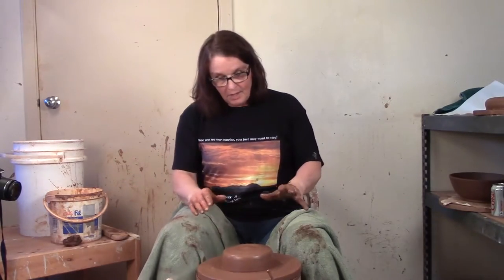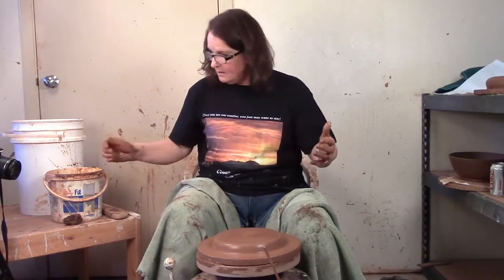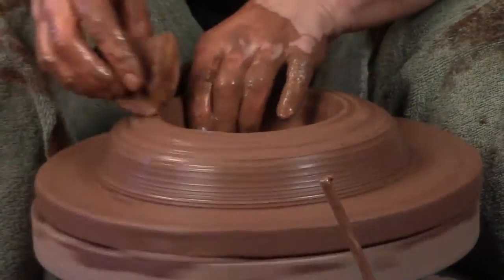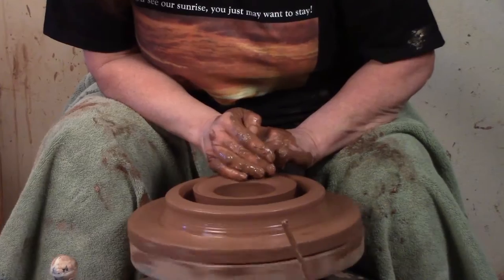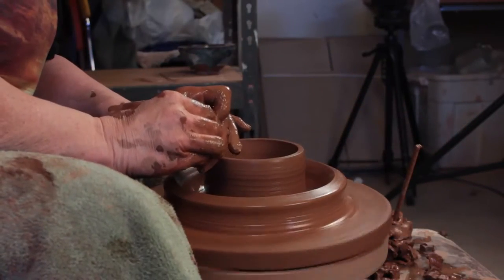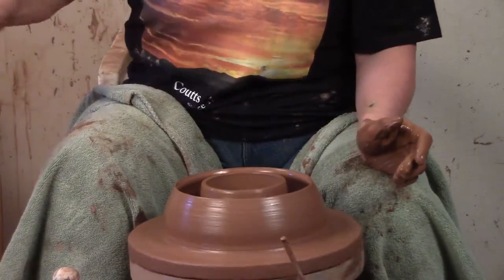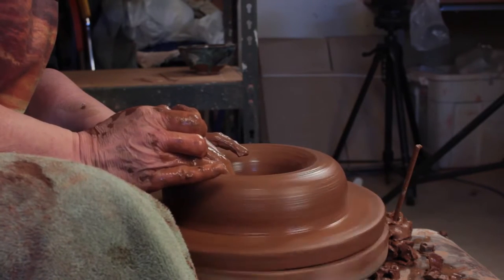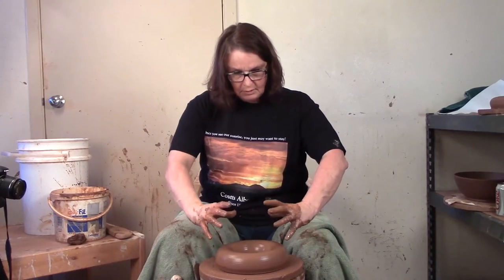Wheel Thrown Hollow Vessel - That's Not Extruded!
Cindy begins building a ring tea pot by throwing a hollow doughnut on the wheel. "Every day is Clay Day!®.